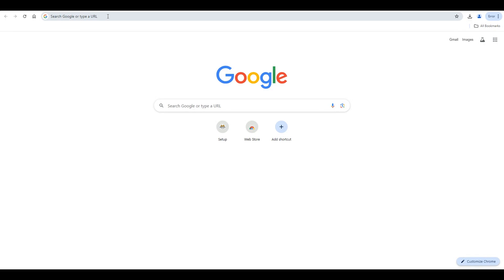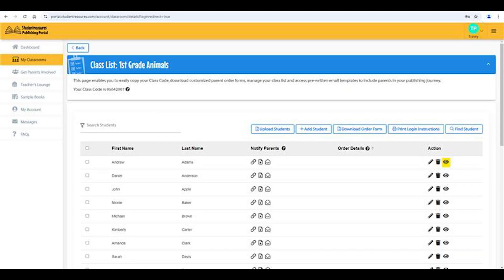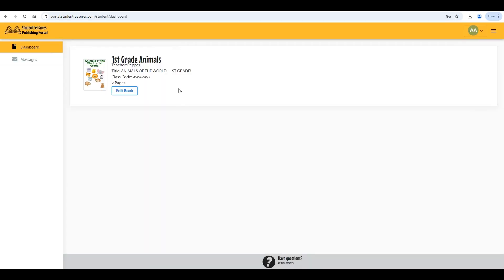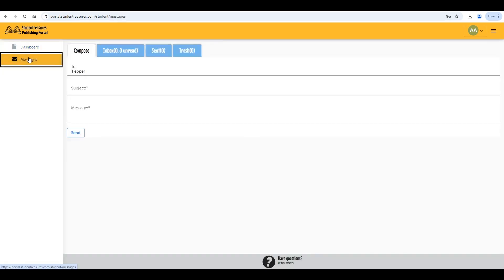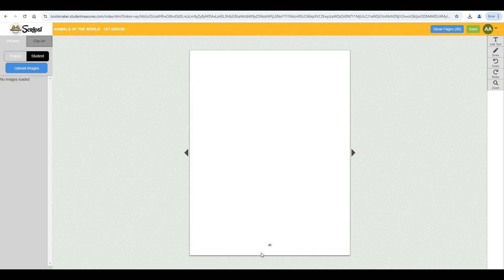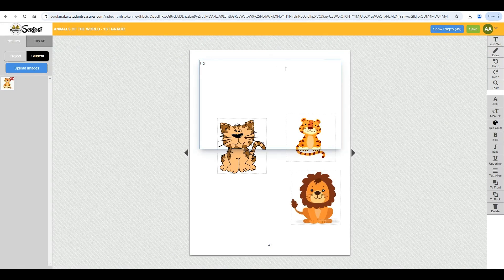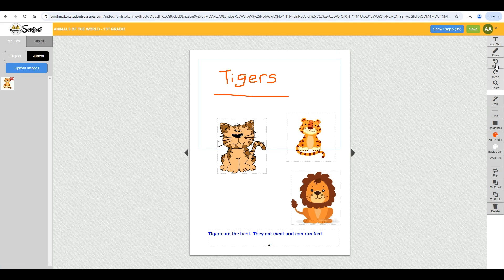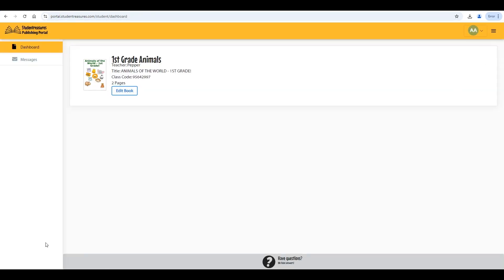Creating Your Books Online with Scripsi: The Student View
Learn what your students can do in Scripsi, our online bookmaker, through this video.

Earn $100 in Amazon.com Gift Cards* when you refer friends & colleagues to publishing.

Studentreasures strives to maintain a high degree of privacy protection, in no small part, by providing a fun and safe online experience. By viewing this or any other content on our channel, you agree not to do any of the following: (1) Use our YouTube page to violate the legal rights (including the rights of publicity and privacy) to violate the laws of any jurisdiction. (2) misrepresent an affiliation with any person or organization (3) upload or otherwise transmit on this YouTube page any advertisements or solicitations of business.